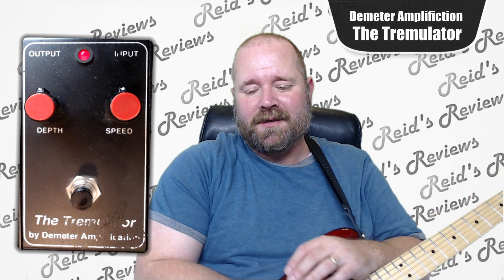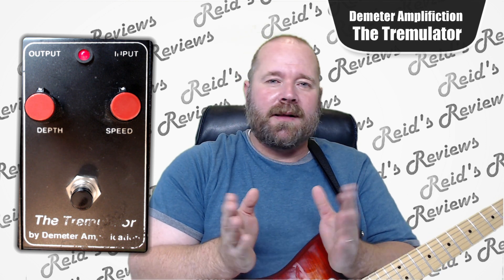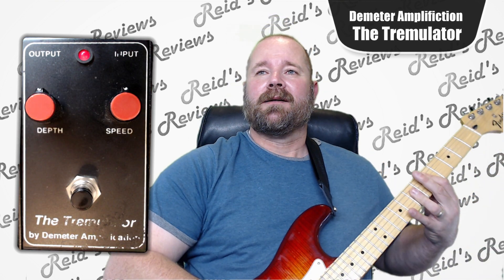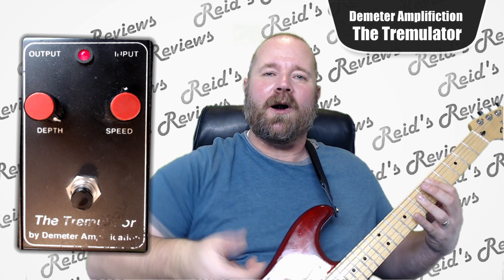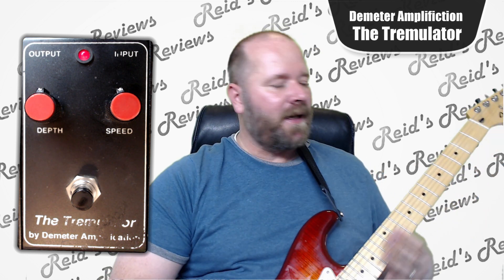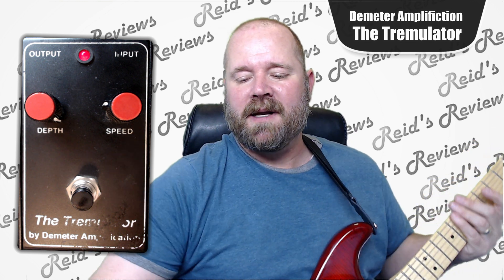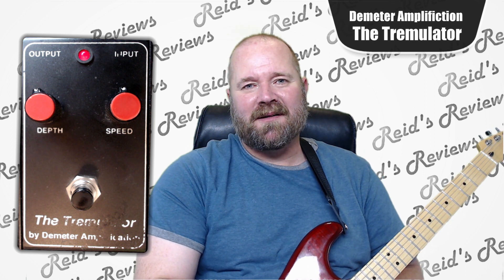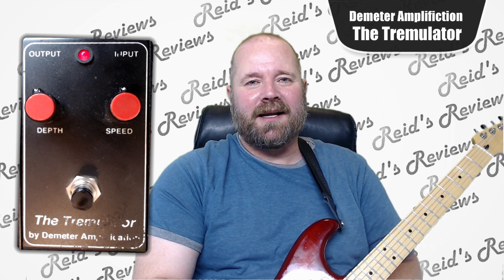Uber Classic! The Tremulator (vintage) by Demeter Amplification Guitar Pedal Review - Reid's Reviews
Unbiased, candid review, tutorial, demo, and how to video of The Tremulator, tremolo vintage guitar pedal.